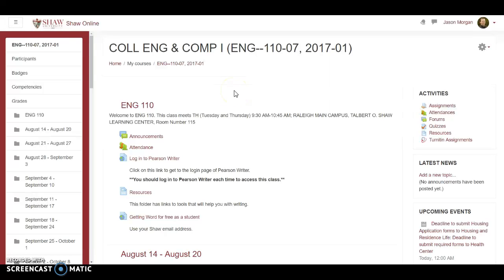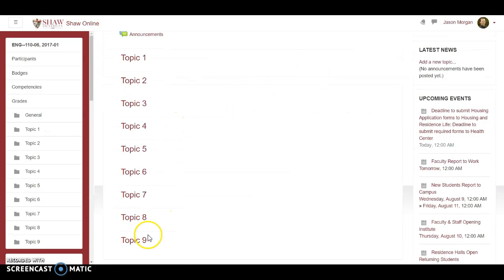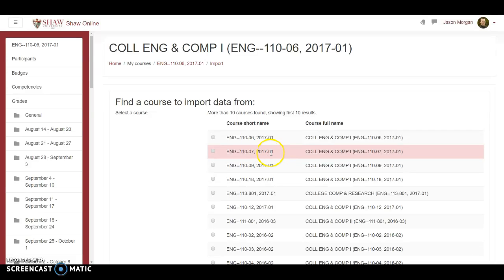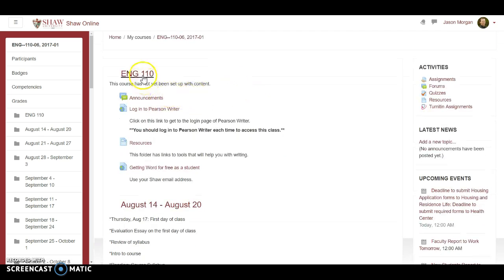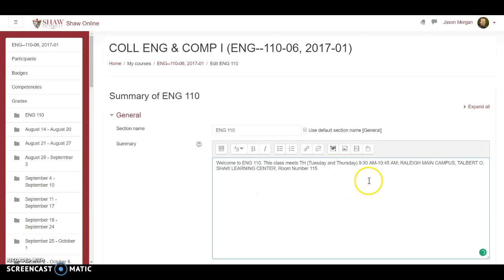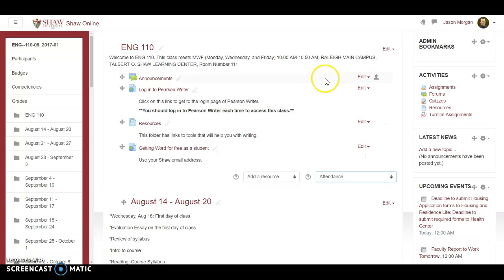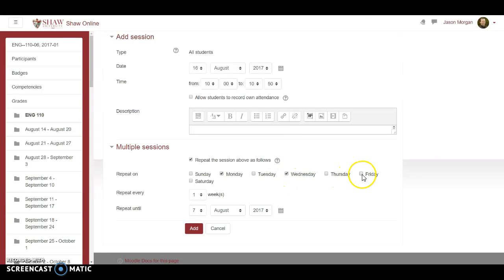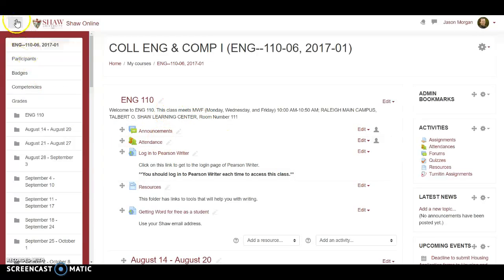Copying a completed course Moodle 3.2 part 1